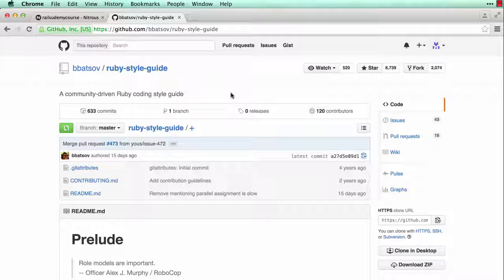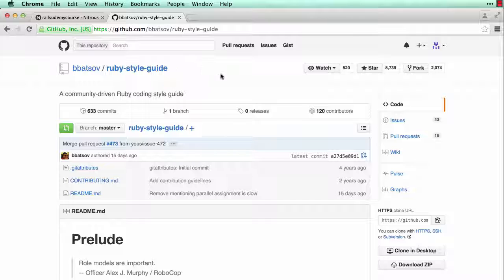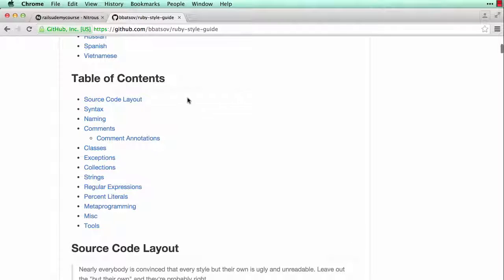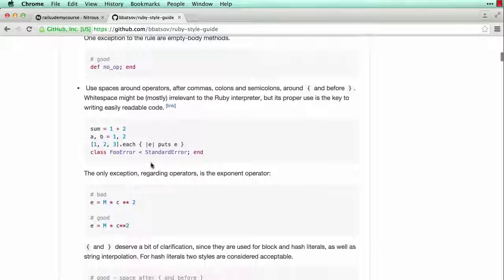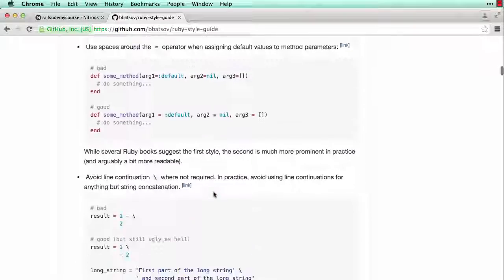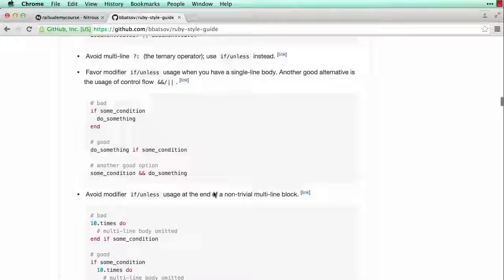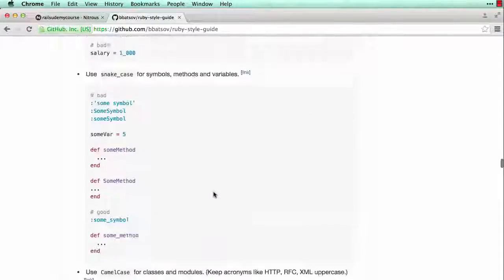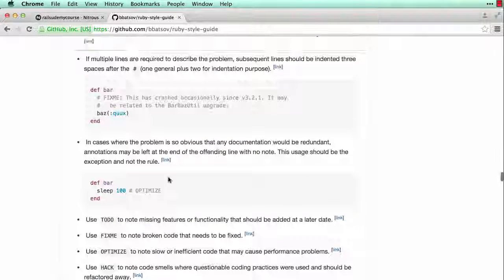030 Ruby Style Guide